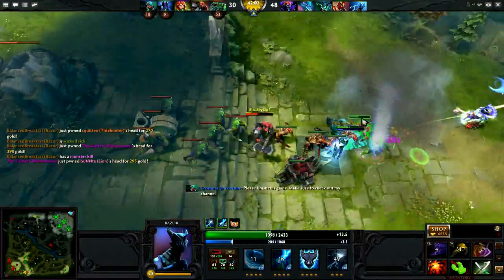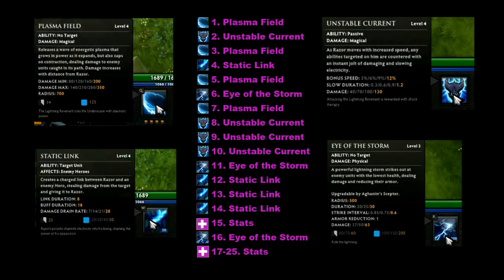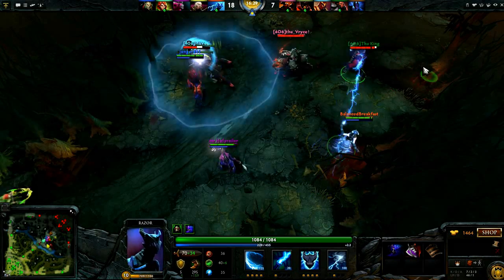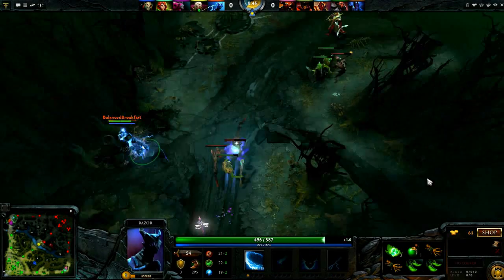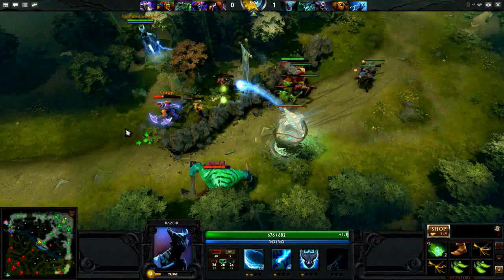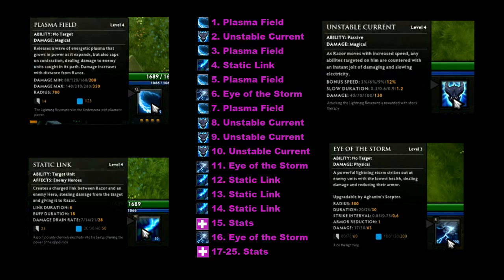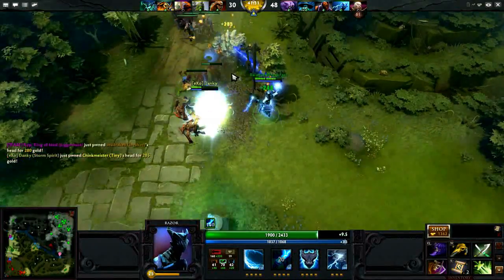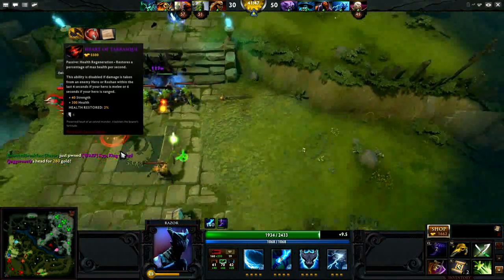Dota 2 BOSS Guides - The BOSS Guide to Razor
This here's the BOSS guide to playing Razor in Dota 2. Warning: Contents may be too BOSS for some audiences. Only watch if you want to learn how to play Razor like a true BOSS. Sick of hearing the word BOSS yet? Get used to it, BOSS!